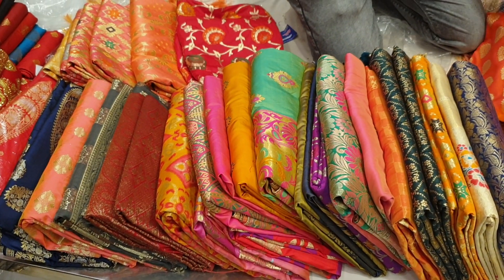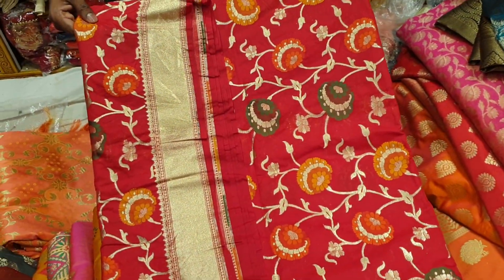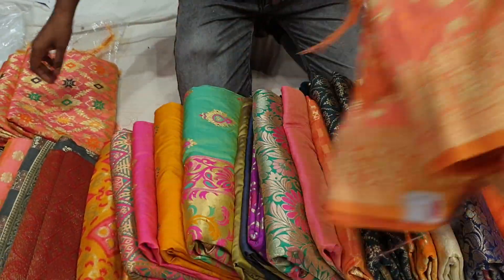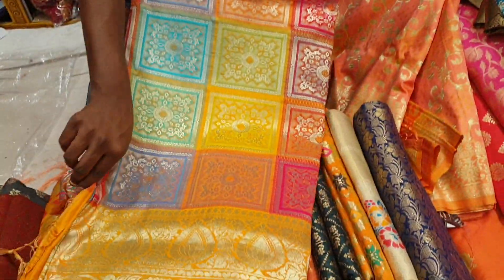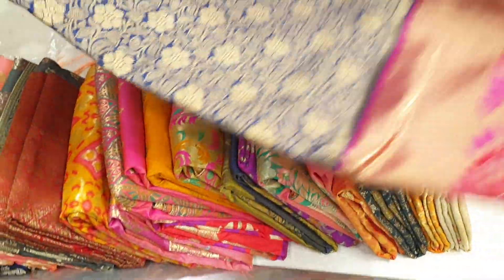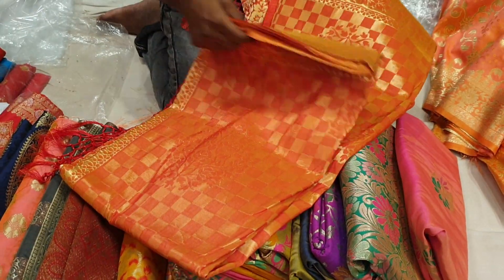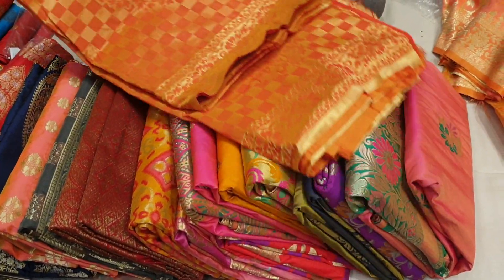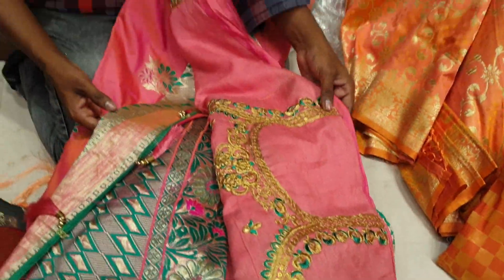কাঞ্জিবরন কাতান শাড়ির জন্য বেস্ট দোকান হচ্ছে পূর্ণিমার best collection 👌 best price 👌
online number